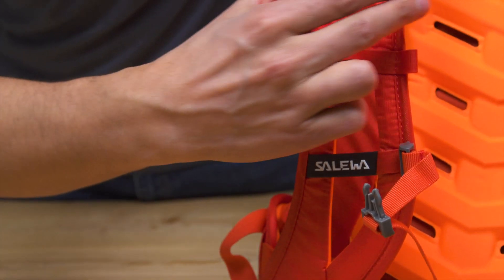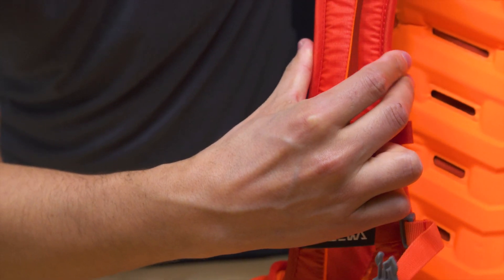SALEWA | APEX WALL 32L | backpack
The Apex Wall is a technical mountaineering pack designed for full days with dawn starts, steep approaches, and strenuous technical ascents and descents. Carrying a pack causes the body to sweat as it works to lower its temperature. This can leave you with your back and shoulders soaked with perspiration and at risk of overcooling. The Apex Wall with its Dry Back Contact carrying system solves this problem. It lowers temperature at the central back and limits sweating thanks to its reduced contact area and also has a built-in micro-ventilation system with 3D air channels that lets greater airflow get to the back. Furthermore, the Apex Wall features smart solutions that make it the go-to mountaineering pack. Made from robust ROBIC®, a special, high-tenacity nylon that is 60% more tear-resistant than conventional nylon pack fabrics, it can withstand just about everything from rocks to crampons and ice tools. For functional simplicity, the magnetic buckle system makes it possible to attach a rope single-handed. The roll top system allows easy volume adjustment to stabilize and center the load. And the proven split shoulder strap system allows greater arm mobility, including with overhead moves.